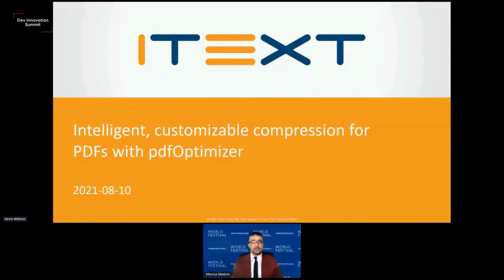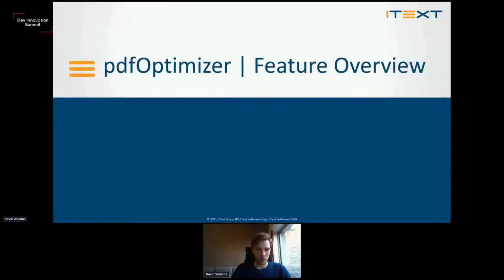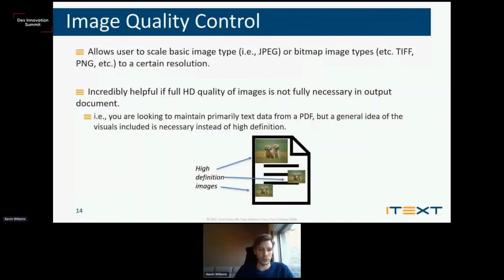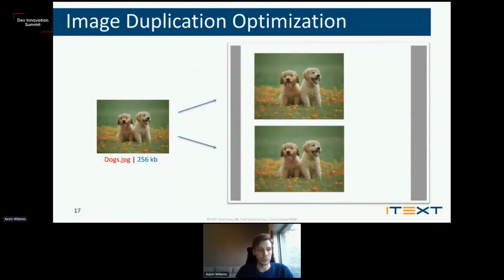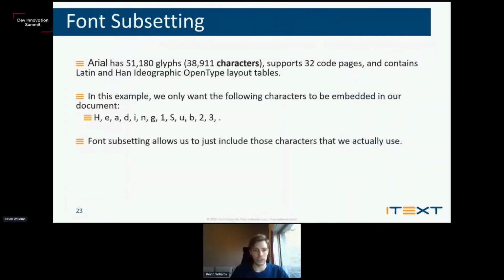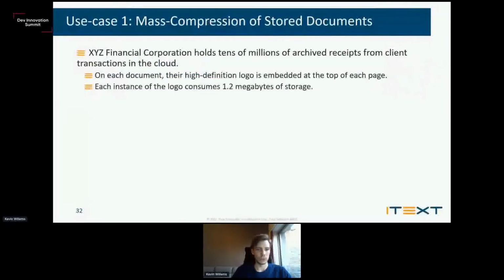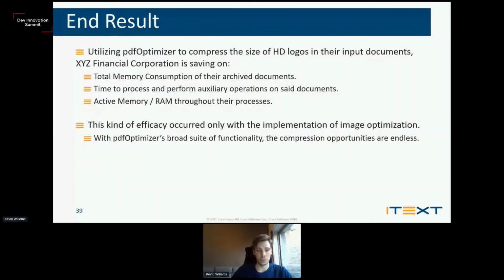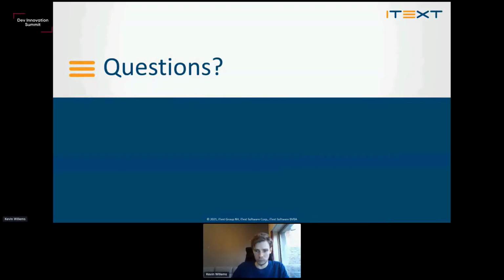iText at Dev Innovation Summit: Intelligent, Customizable Compression for PDFs with PdfOptimizer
iText's Kevin Willems speaks at Dev Innovation Summit: Intelligent, Customizable Compression for PDFs with PdfOptimizer
0:00 - 1:50 Intro
1:50 - 13:00 Presentation
13:30 - 25:00 Q&A